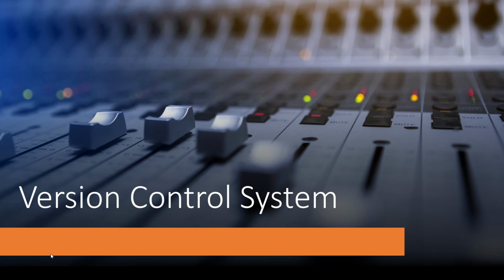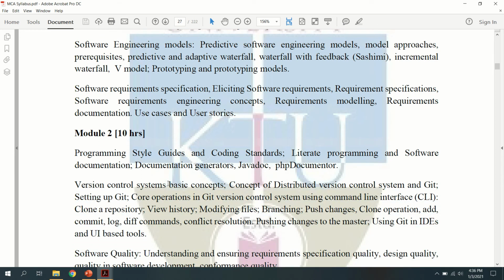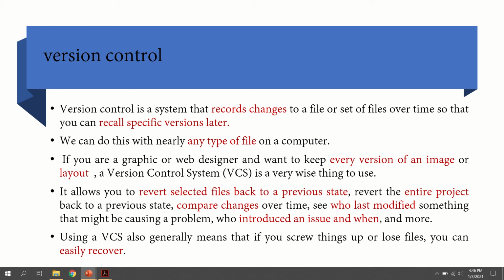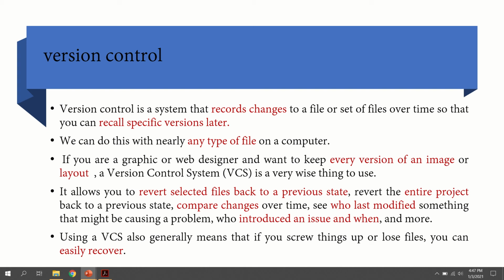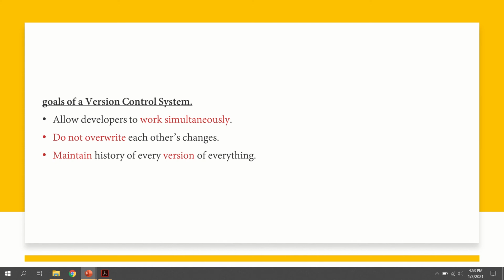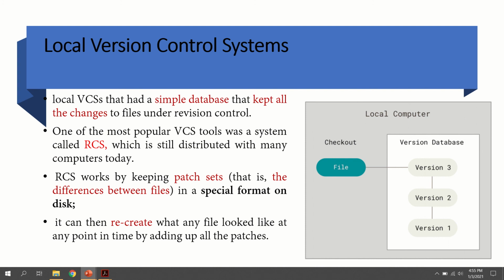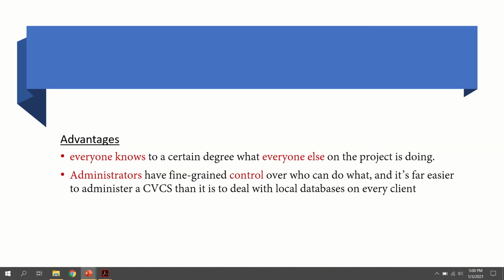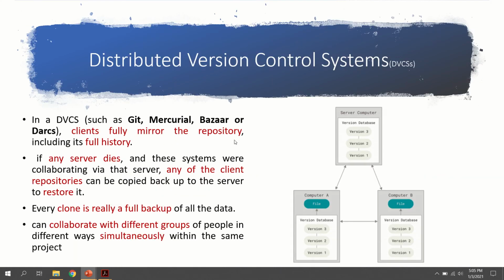module 2 -video 1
introduction vcs